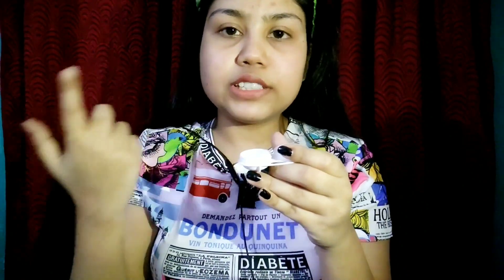aankho ke lense kaise lagate hay | आंखों में लेंस लगाने और निकालने का तरीका | Indrani Roy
Hello guys,
So in today's video I am going to talk about contact lenses... I tried to cover everything related to this in one video.
Topic of this video:
1. How to wear and remove contact lenses.
2. What to do and what not to do if you wear contact lenses.
3. Contact lenses do's and don't.
4. कांटेक्ट लेंस के बारे में जानकारी.
5. आंखों में लेंस लगाने का तरीका. _______________________________________